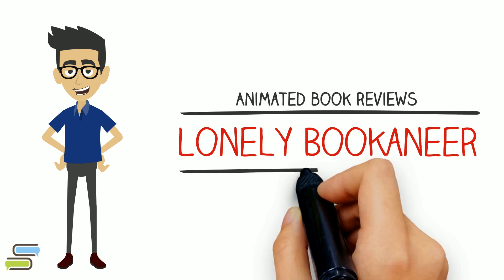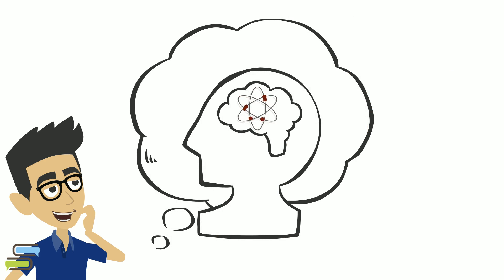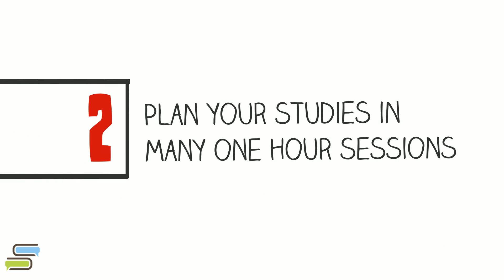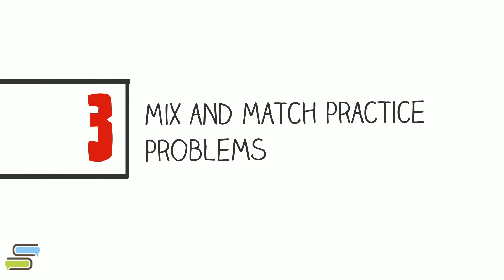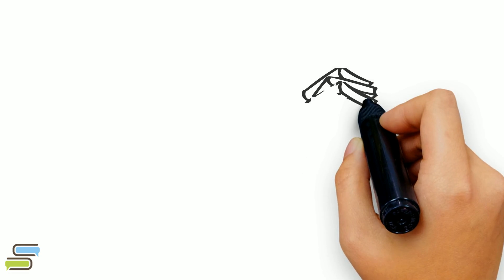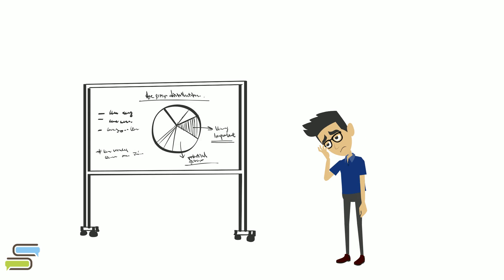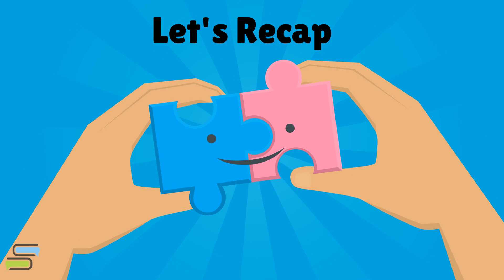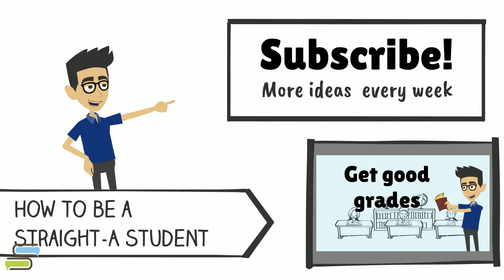How to Learn/Study effectively - Benedict Carey - Book Recommendations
The Surprising Truth About How we learn about How we Learn and Why it Happens by Benedict Carey

How to learn or study effectively - big ideas

1. Vary our study routine. Studies have shown that most people do better over time by varying their practice hour and study location. By doing so, our knowledge is less dependent on the time and place and we allow our brain to perform outside our comfort zone.

2. Plan your studies in many one hour sessions and if you study longer take breaks. Splitting your study session force your brain to dig up material you already know and restore it, if we do it a few hours or the day after it does. And breaks, they are really effective when trying to solve a problem, they help loosen up the brain and help us to see things differently.

3. Avoid chocking exam by mixing and matching many problems to avoid the illusion of understanding. For technical courses such as math, physics or chemistry, mixing problems sets by adding problems from previous lessons will remind us of what we have learned and helped us match the problem type with the appropriate solving process.

4. Avoid passive studying by using flash cards, recalling concepts, explaining ideas to a friend, quizzing ourselves or working in teams. These techniques are effective for classes that require memorizing facts. It works our memory harder and also shows us exactly what we don’t know and need to review.

5. Sleep 7-8 hours whenever we can.

Sleeping is more complicated than it seems, our optimal sleeping time is from 11 PM to 7 AM and there are 4 different stages with Rapid Eye Movement that each serves a purpose.

Cramming our studies should be our last resort and if we must, we should try to do it only for classes that are outside our area of focus, since most information will be forgotten after the exam.
Facts heavy exam: we should study as much as possible and sleep early since our brain will need that deep sleep to form and consolidate new memories. Then, wake up early to revise everything one last time.
Technical course: it’s not too bad to stay up later and sleep in since creative thinking requires Rapid Eye Movement which happens mostly in the early morning hours.